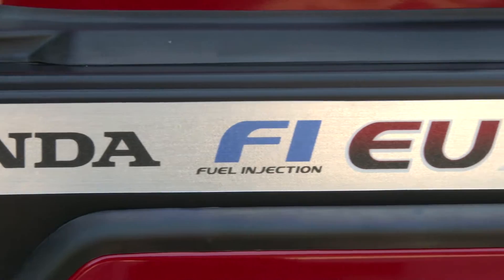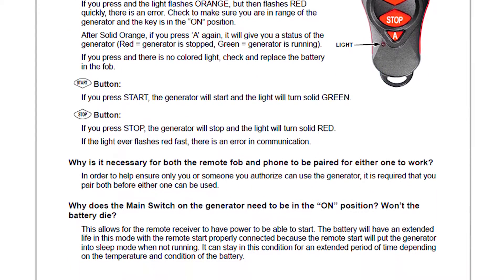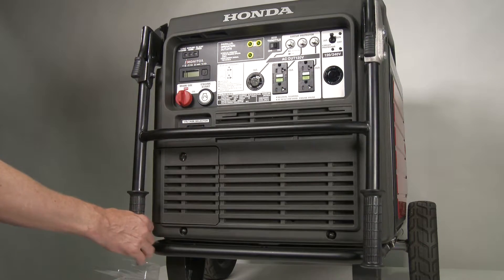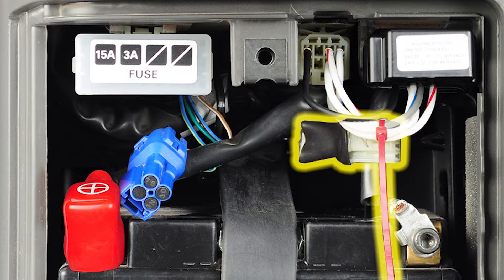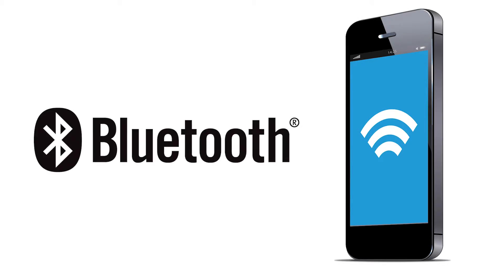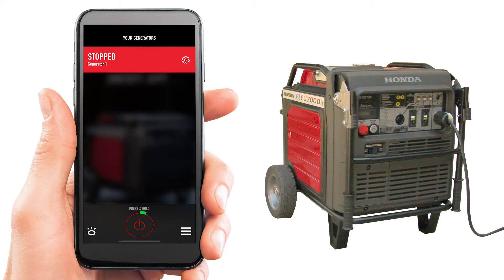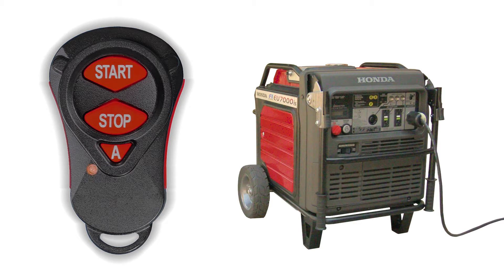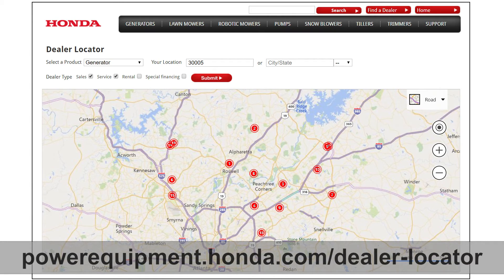Honda EU7000is Generator Wireless Remote Starter Kit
In this video you will be shown how to safely and properly install and operate the generator wireless remote starter kit on your Honda EU7000is generator.